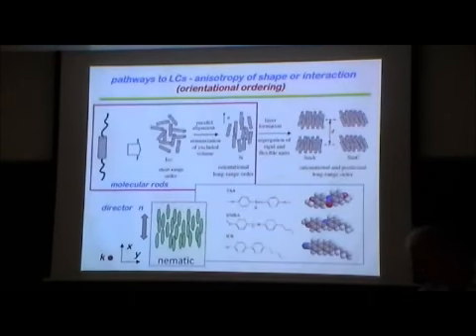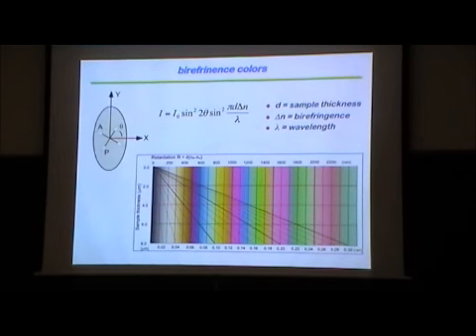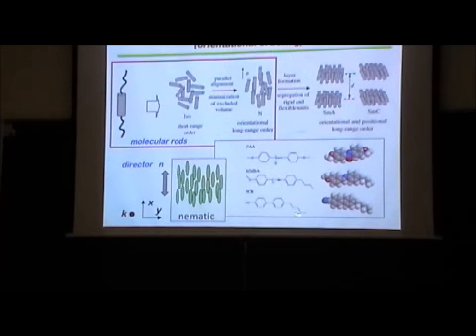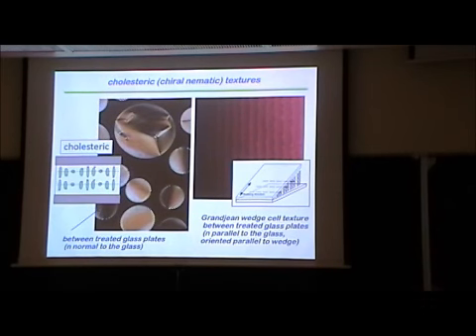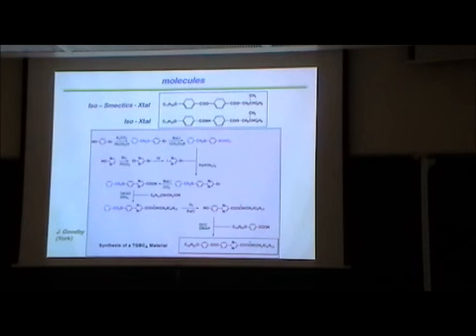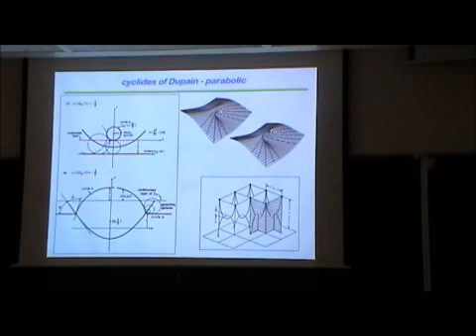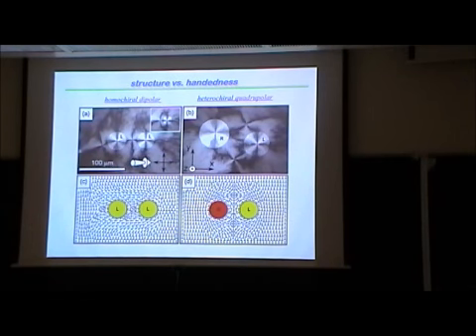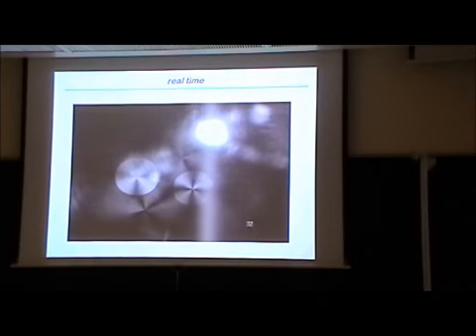Liquid Crystals I - Noel Clark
Noel Clark gives a series of lectures at the Boulder Condensed Matter Physics summer school 2012 about liquid crystals.